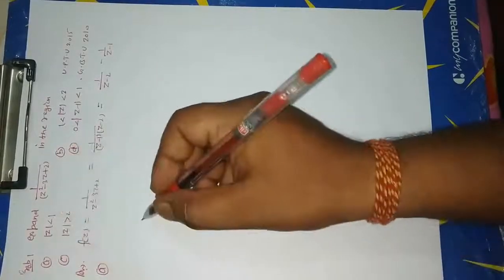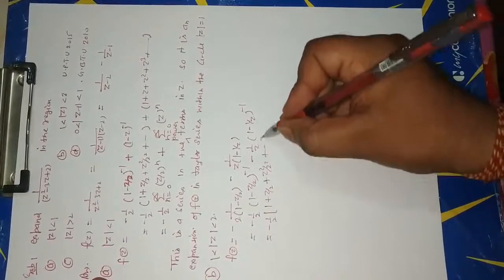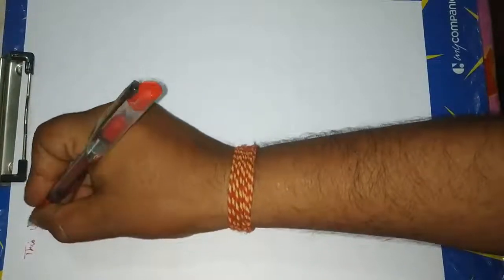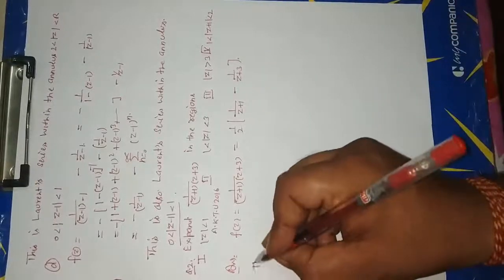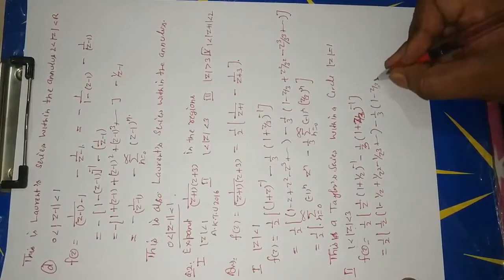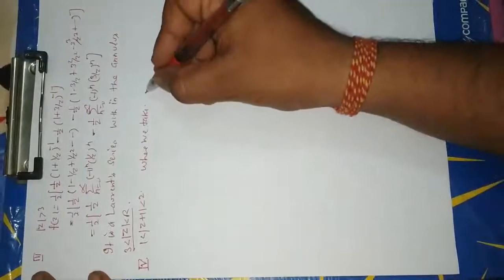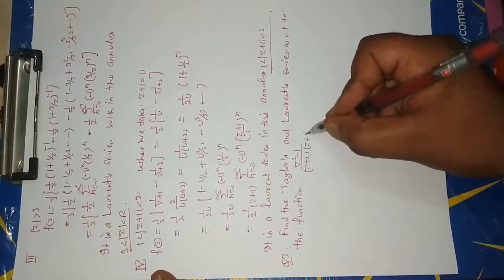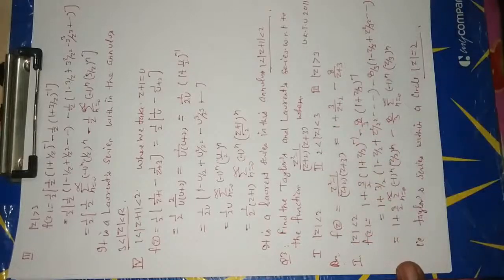Complex Variable Integration (full solution),part 11.